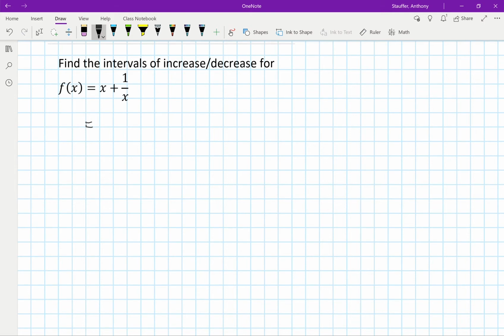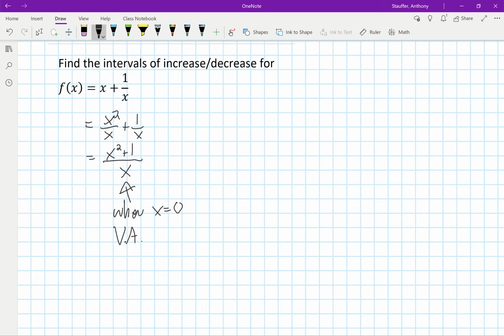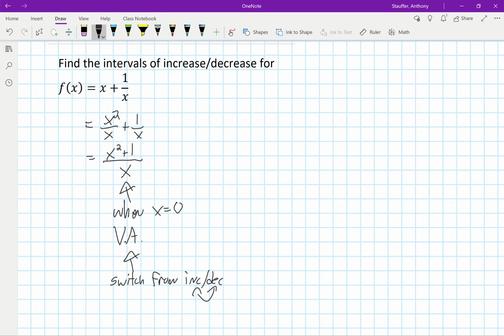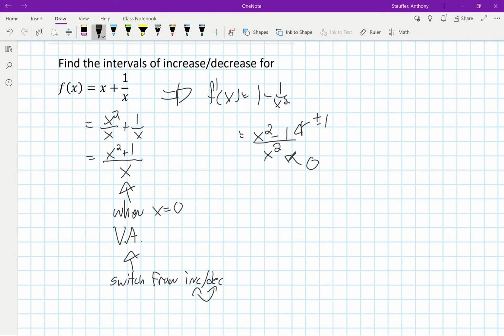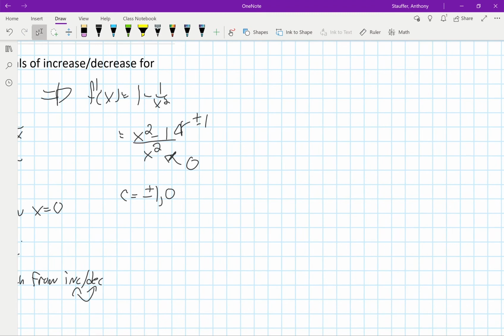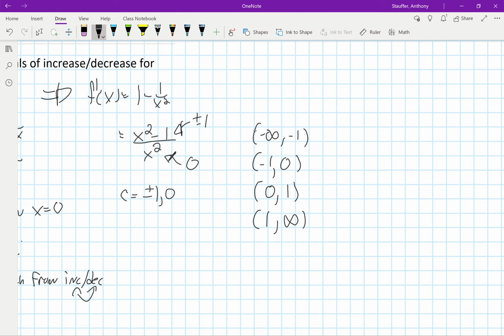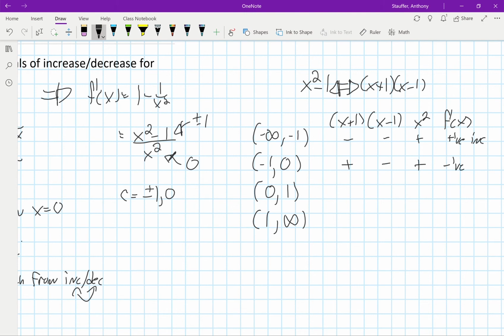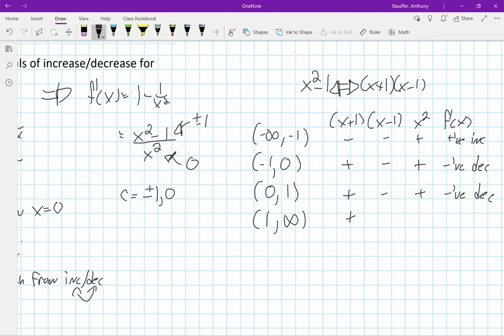Math 31 First Derivative 2